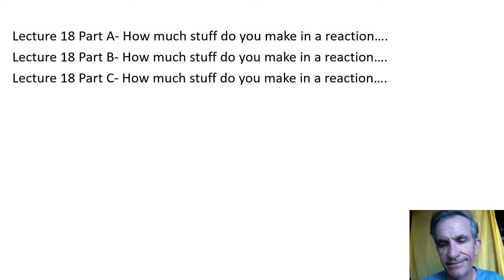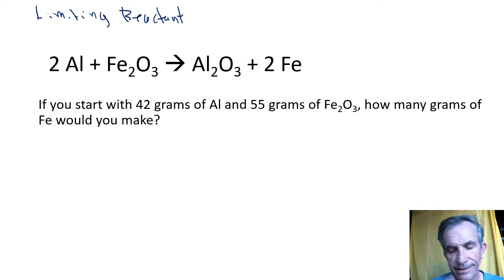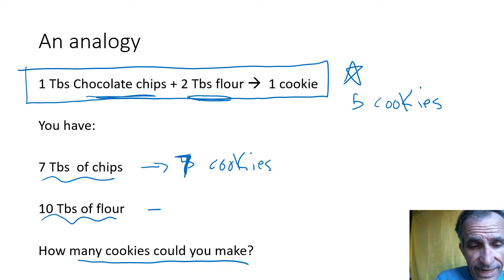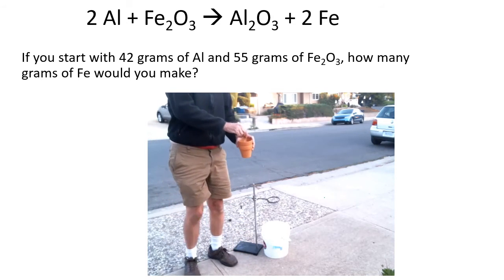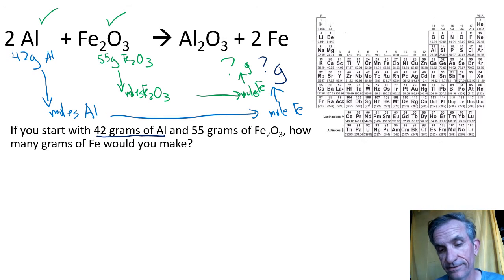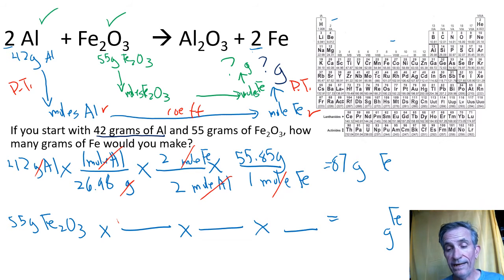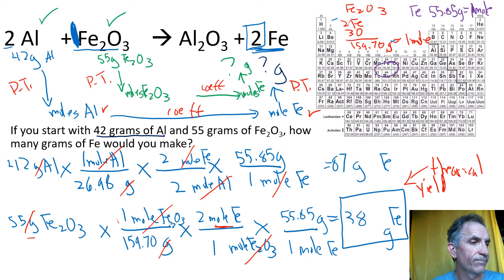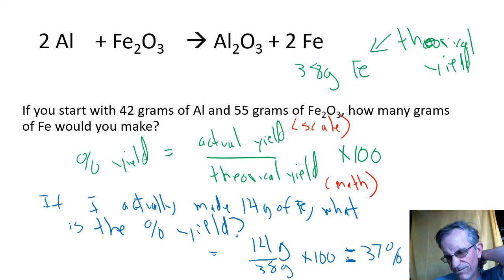Introductory Chemistry Lecture 18 Part C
Stoichiometry- Limiting Reactants